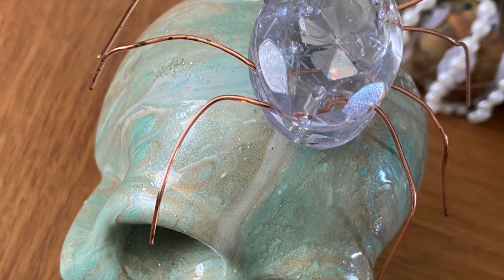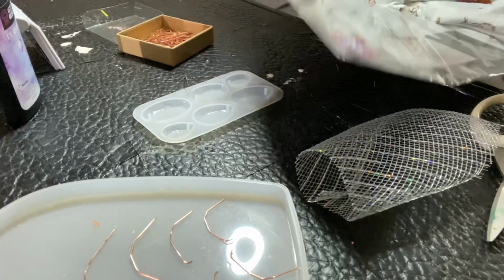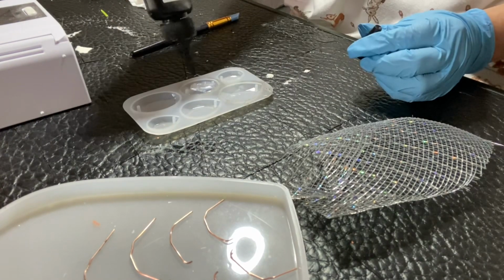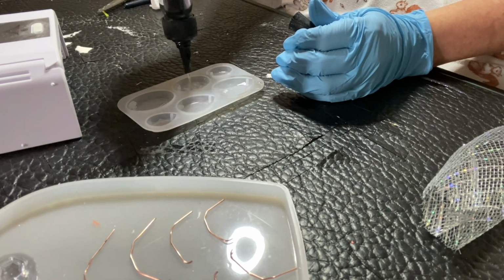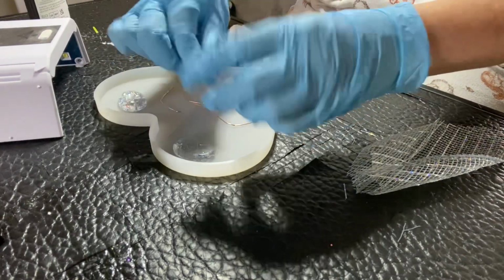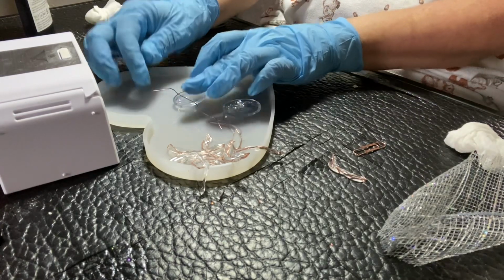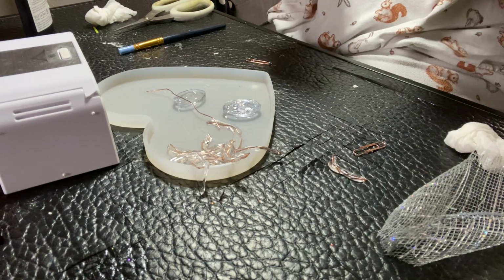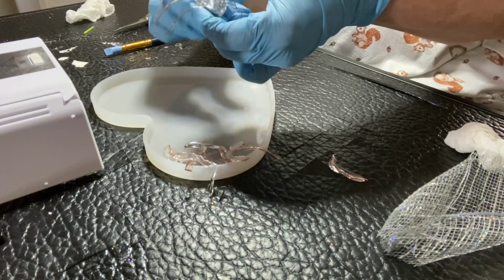Trying to make a uv resin and paper clip spider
Hi guys! This is my attempt at making a uv resin and paper clip spider 🕷️ …. Didn’t really work out but let me know what you guys think and give me some advice of what you would do to create the legs!